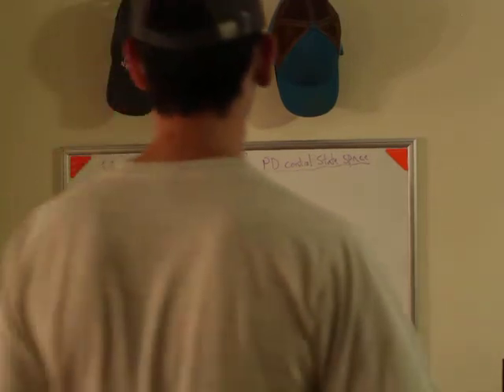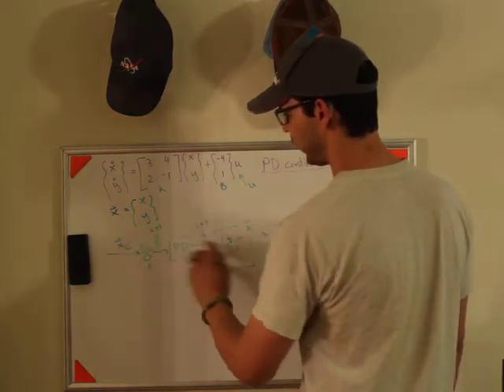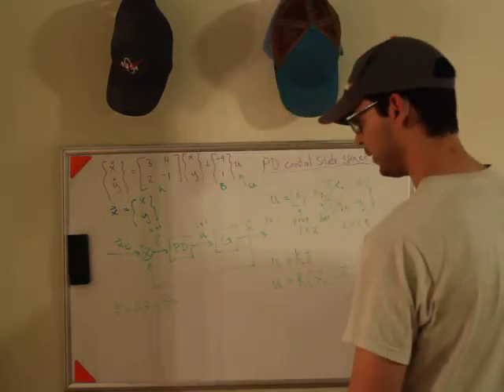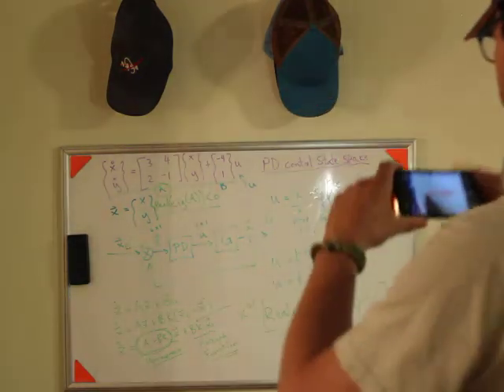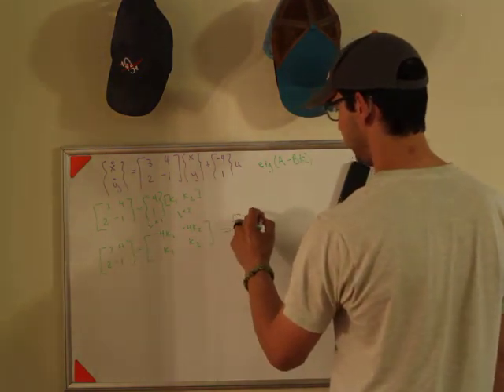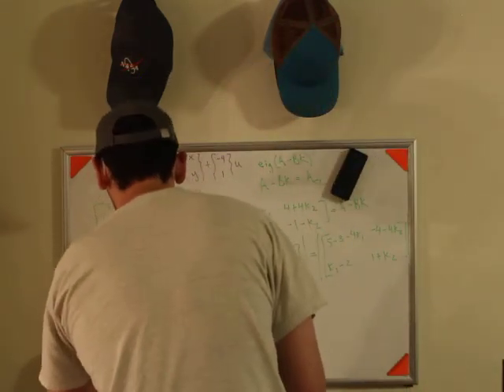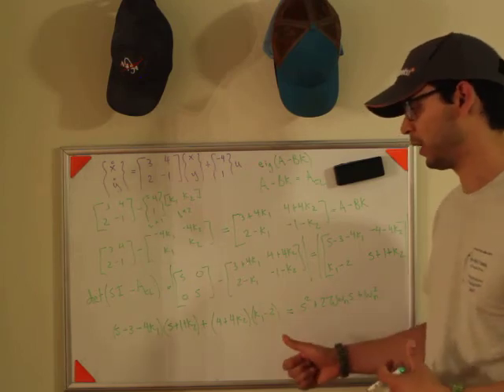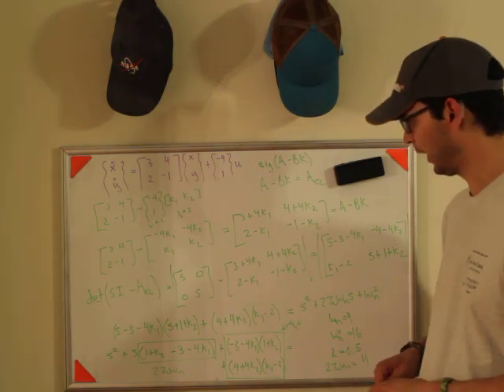Controls - Full State Feedback with State Space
Here I discuss how to design a full state feedback controller using a 2 state state space model. Note that it's possible to do this for any order system provided you can carry out the algebra by hand.